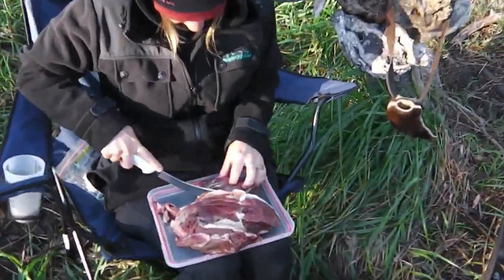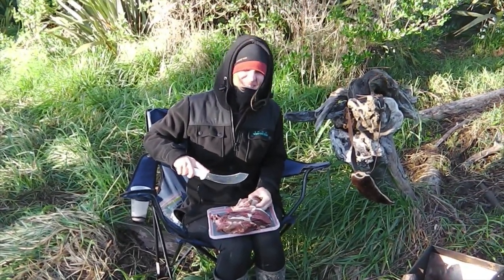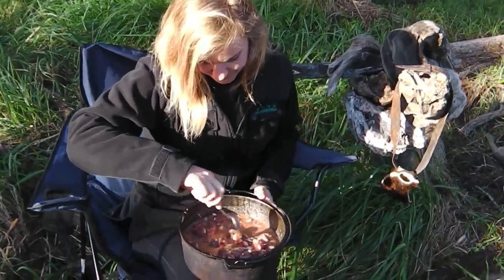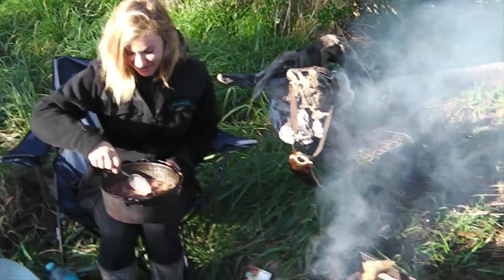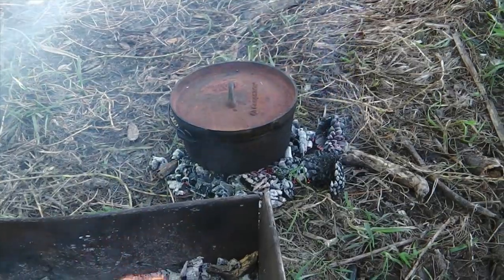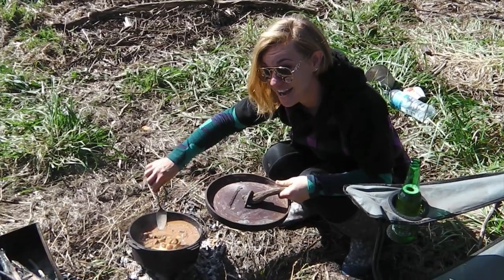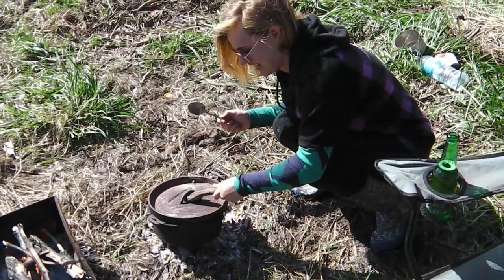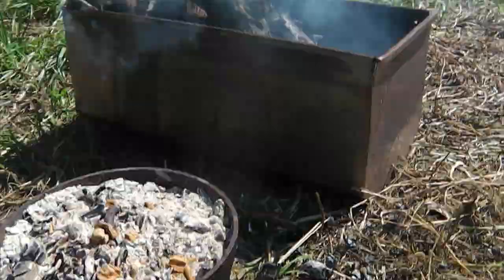Whitebaiting & Cooking Venison Casserole Camp Oven Style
Whitebaiting Season 2021